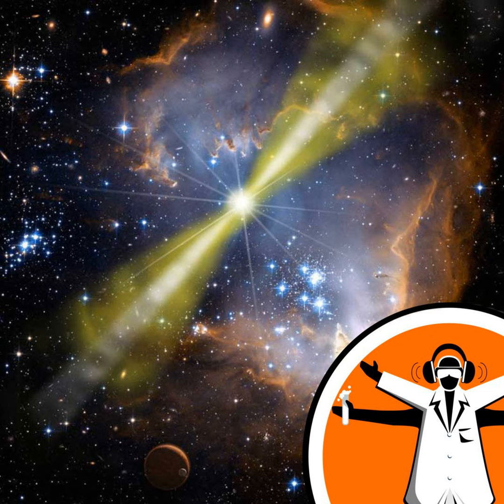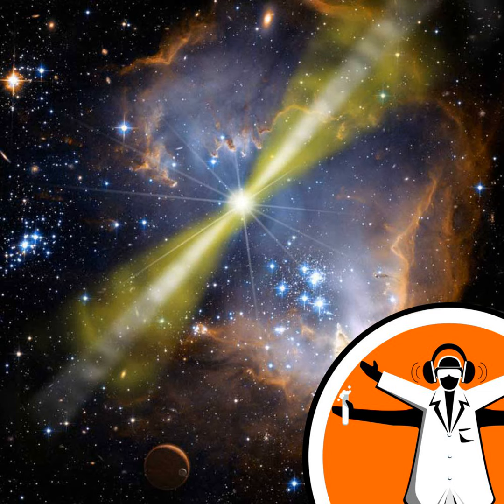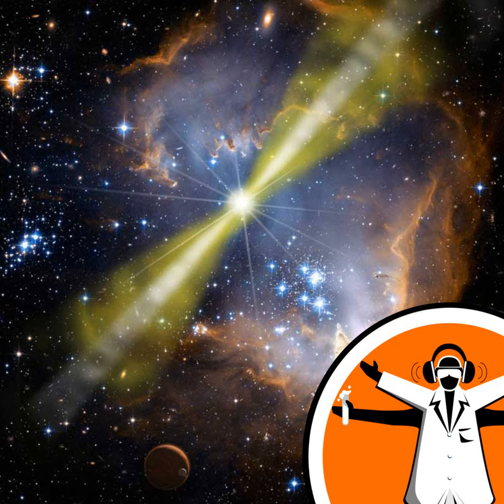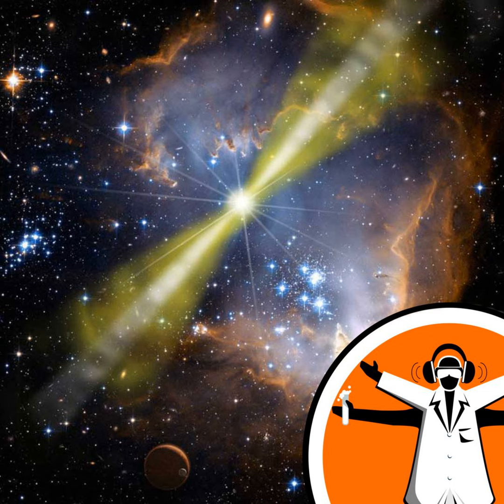Light Shed on Dark GRBs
Dark gamma ray bursts have puzzled astronomers for over a decade. The energetic gamma ray events, known as Gamma Ray Bursts (GRBs), all have an afterglow visible in the X-ray part of the spectrum, yet only half were visible at optical wavelengths. The half that were not visible in optical light, known as dark gamma ray bursts seemed to indicate that there may be a new class of GRBs not previously understood. Louise Ogden spoke to Dr Patricia Schady of the Max Planck Institute in Munich, whose team has found that dark gamma ray bursts are not in fact all that exotic... Like this podcast? Please help us by supporting the Naked Scientists